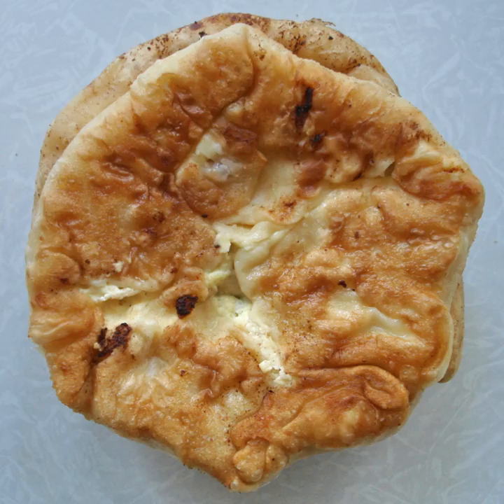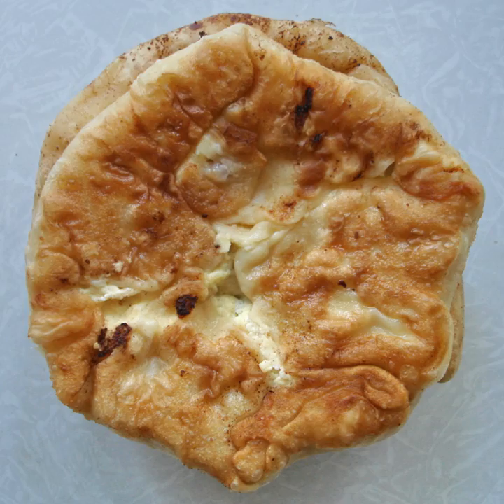Plăcintă | Wikipedia audio article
This is an audio version of the Wikipedia Article:
Plăcintă

00:00:13 1 Etymology
00:00:29 2 History
00:01:24 3 Traditional varieties of plăcintă
00:02:12 4 See also

- Socrates

SUMMARY
Plăcintă is a Romanian, Moldovan and Ukrainian traditional pastry resembling a thin, small round or square-shaped cake, usually filled with apples or a soft cheese such as Urdă.